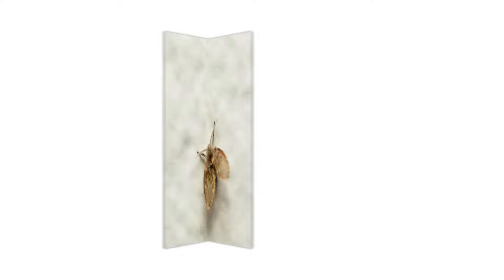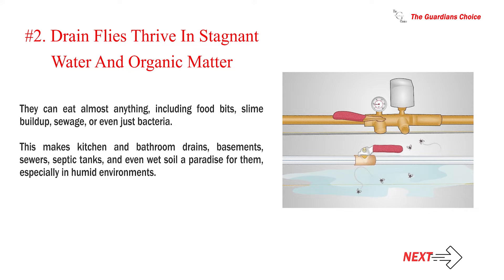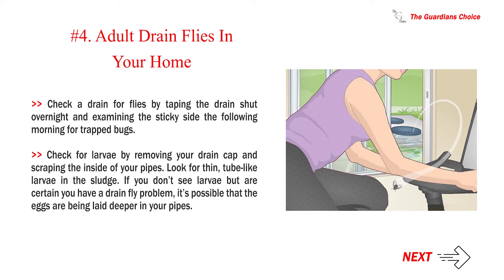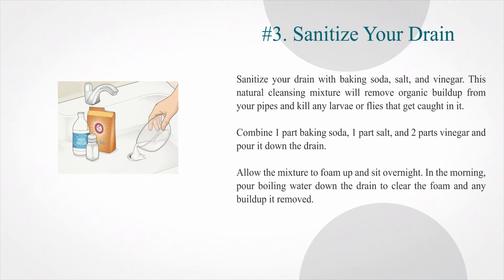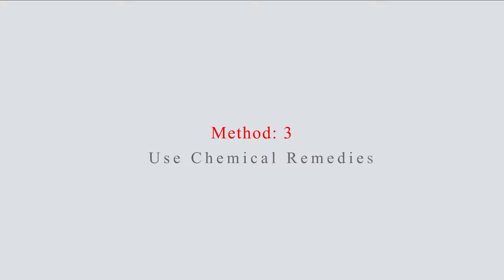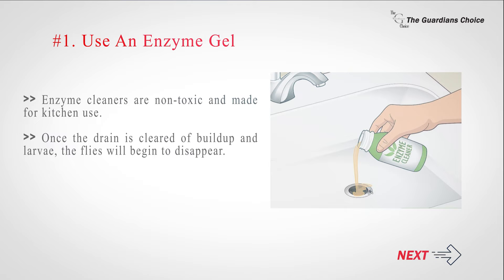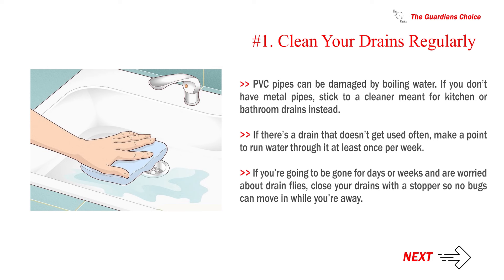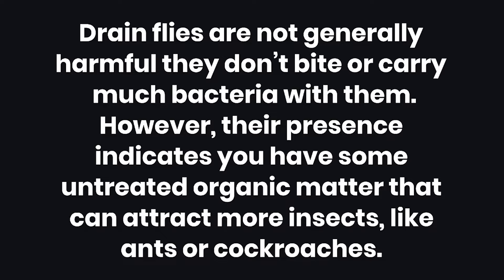4 Ways to Get Rid of Drain Flies | The Guardians Choice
How to Get Rid of Drain Flies

If you’ve noticed some little flies hopping around in your bathroom or kitchen, there’s a chance that your sink is now a family of drain flies’ new home. Don’t panic—we’re here to help! There are many easy ways to kill drain flies and prevent new ones from moving in.

We’ve put together a thorough guide to killing drain flies with natural DIY methods and chemical cleaners, preventing new infestations, and important things to know about these fuzzy little nuisances. Read on to learn all about how to get rid of drain flies.

✅ Explore this Article:

Method. 1: Drain Fly Identification and Information
Method. 2: Use Natural Remedies
Method. 3: Use Chemical Remedies
Method. 4: Prevention

✔️✔️ How to Catch Roof Rats - 3 Ways to Catch Roof Rats | The Guardian's Choice

✔️✔️ How to Get Rid of Booklice - 14 Steps | The Guardian's Choice

✔️✔️ Silverfish: How To Get Rid of Them & Prevent an Infestation (3 Easy Steps) | The Guardians Choice

🎵 Music Credit 🎵

References